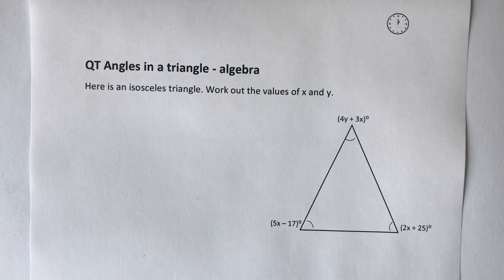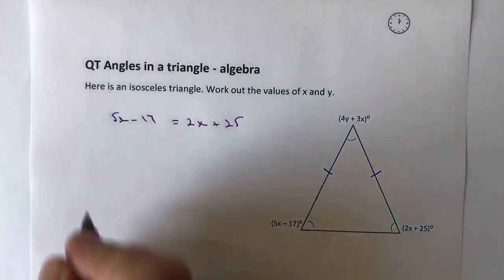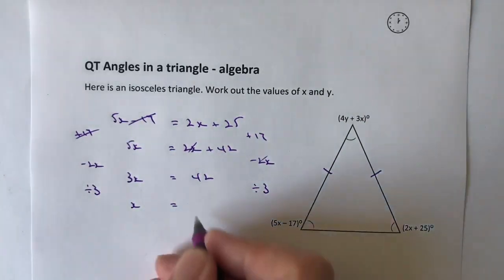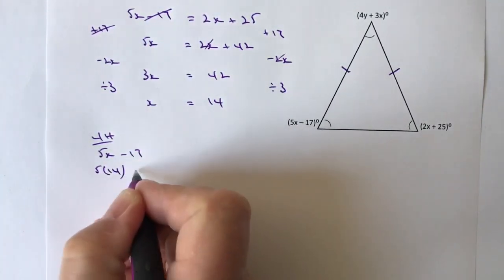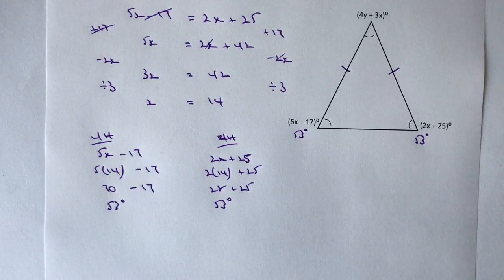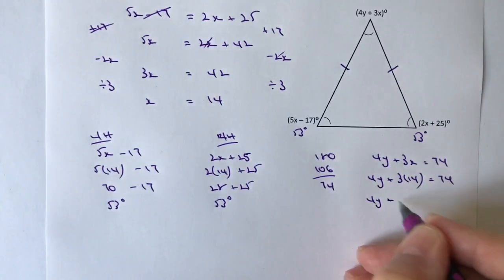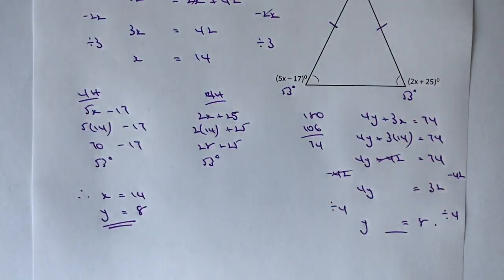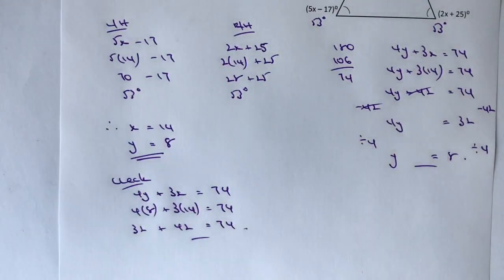How to work out angles in a triangle with algebra - GCSE maths grade 5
@3minutemaths Join 3minutemaths for quick reminder High School GCSE mathematics videos - thank you! This video is all about how to how to work out the angles in a triangle when the angles are in algebra.

The question is aimed at around grade 5 GCSE Maths:

Here is an isosceles triangle. Work out the values of x and y.
The three angles are (5x – 17)⁰, (2x + 25)⁰ and (4y + 3x)⁰.

The easiest solution is to recognise that the two base angles are the same, in order to work out the value of x. Once you've done that the total angles in a triangle add to 180 degrees, so that will give you the opportunity to calculate y.

.. and many more through the playlists on the channel page @3minutemaths